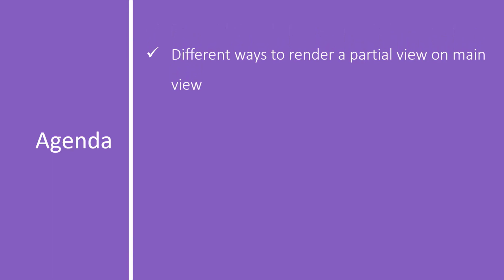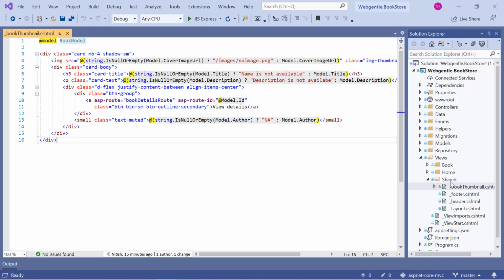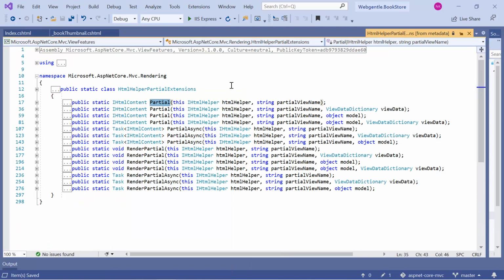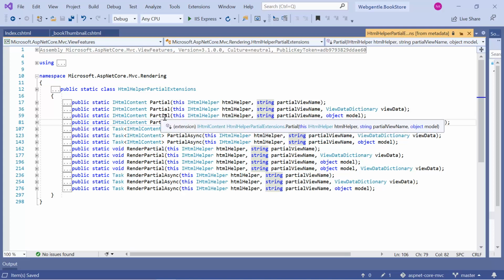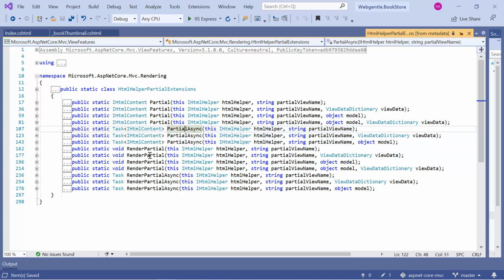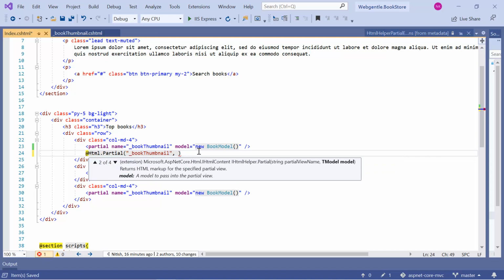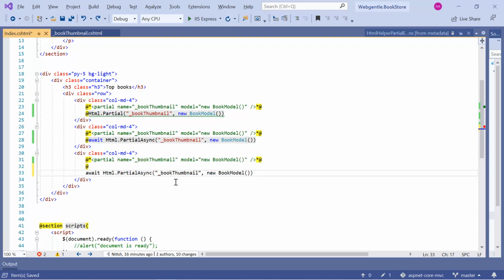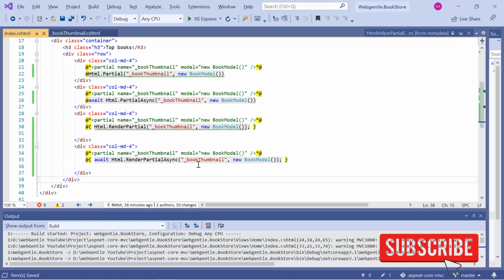(#72) Partial tag helper vs Partial vs PartialAsync vs RenderPartial vs RenderPartialAsync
Asp.net core tutorial: What are the different ways to render a partial view on main view. In asp.net core there are following ways to use partial view on main view file:
# Partial tag helper

You will learn all the methods one by one in detail and you will also learn what is the difference between all these methods.